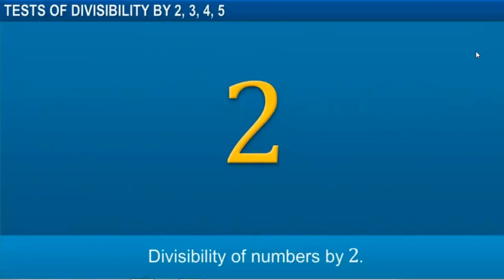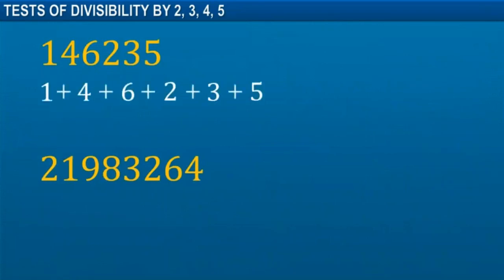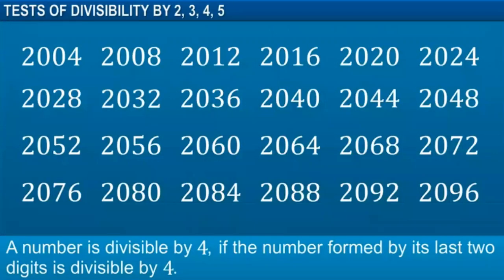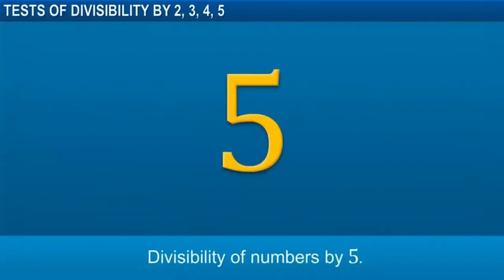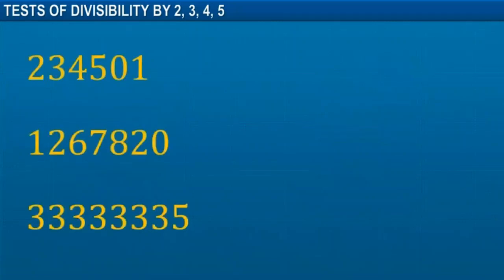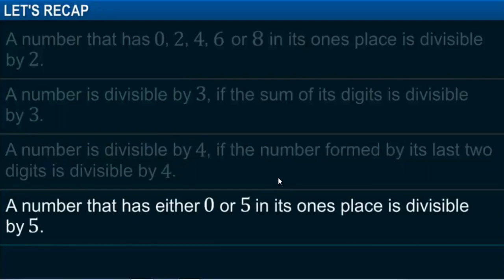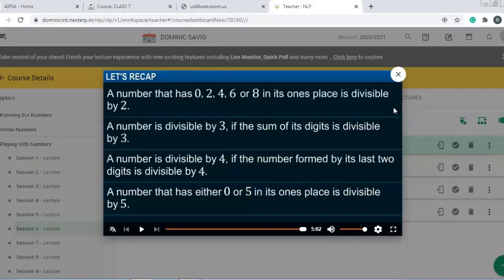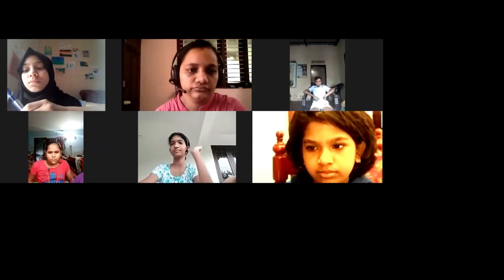CLASS 6 - MATHS Divisibility of Number continue......... AS ON 12 08 20